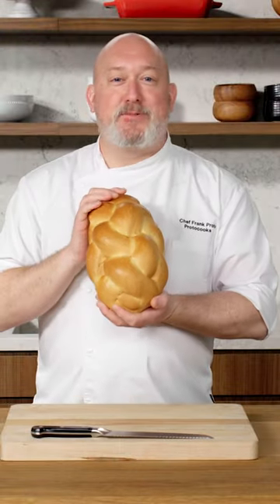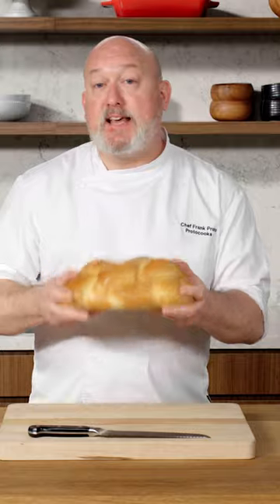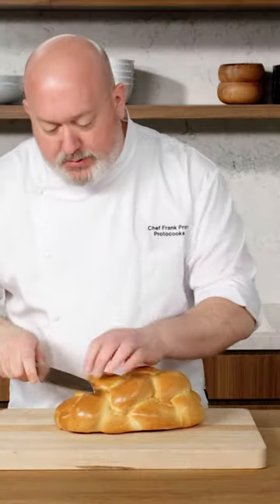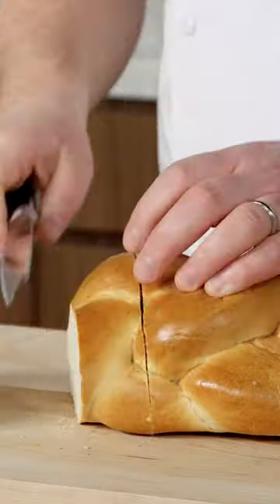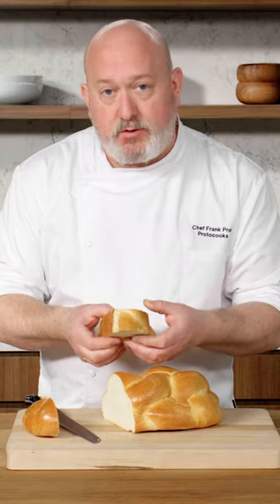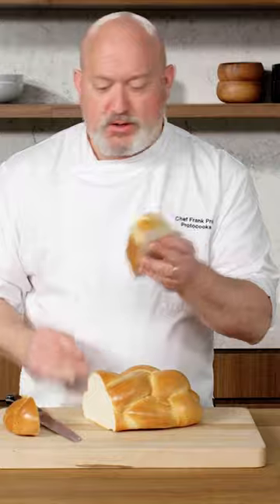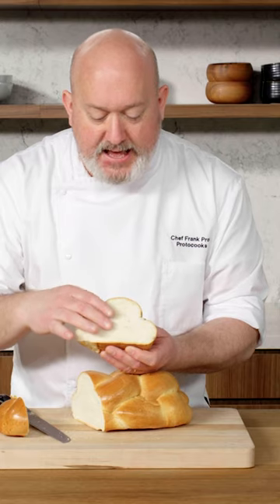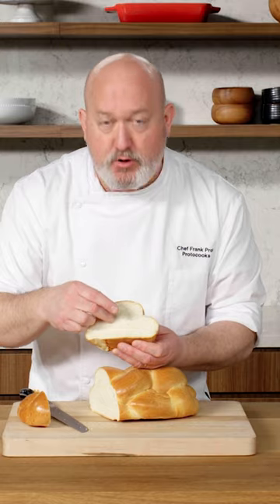Challah Bread French Toast? Holla!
Take it from professional chef Frank Proto—the best french toast begins with your bread selection. Challah if you you hear me!